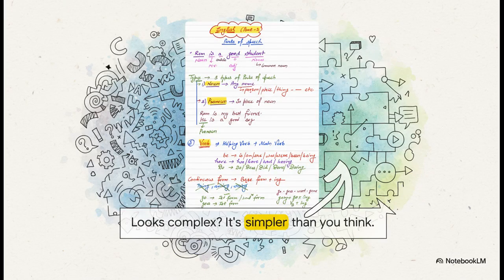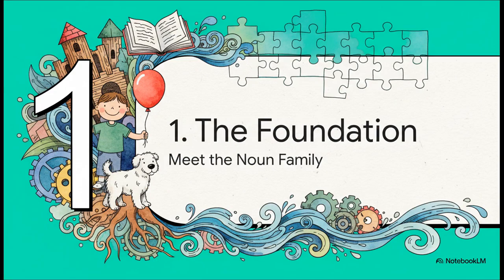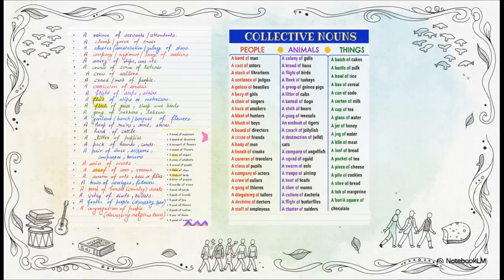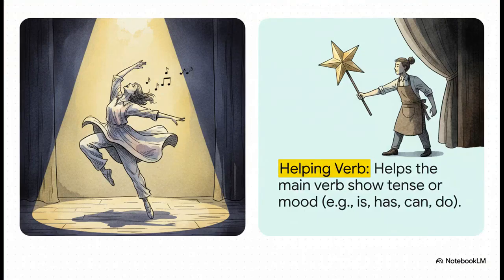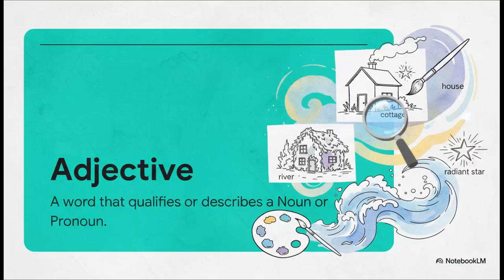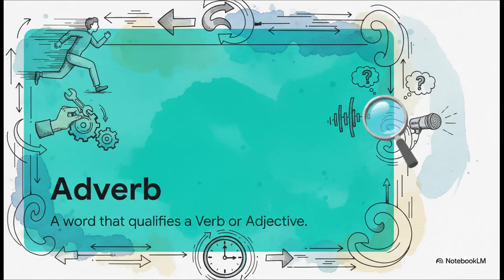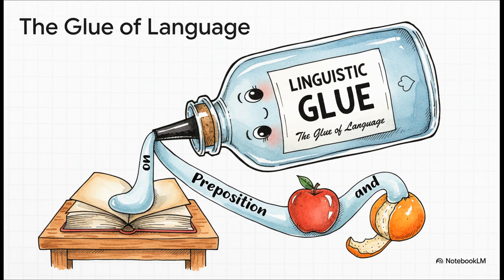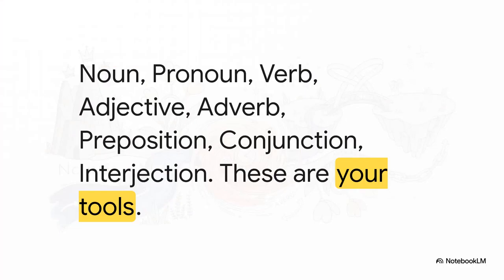The 8 Blocks of English / english made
This resource introduces core English grammar concepts, especially the eight parts of speech, along with noun phrases, clauses, collective nouns, idioms, and phobias to strengthen vocabulary and structural understanding.